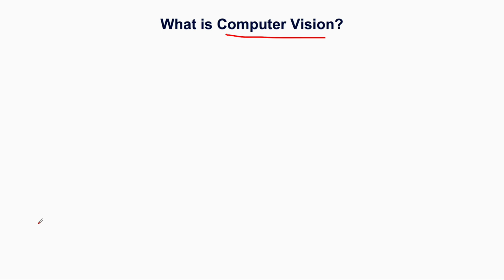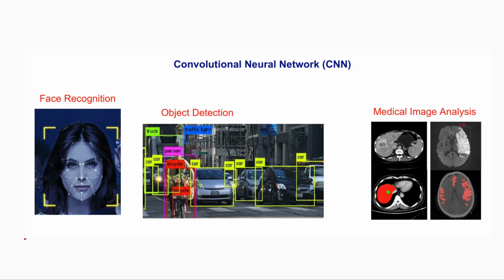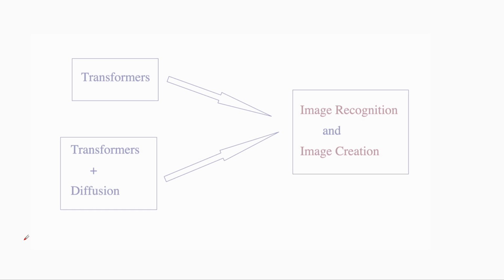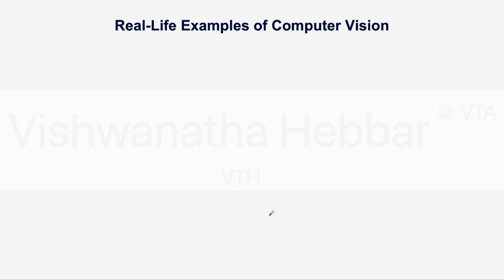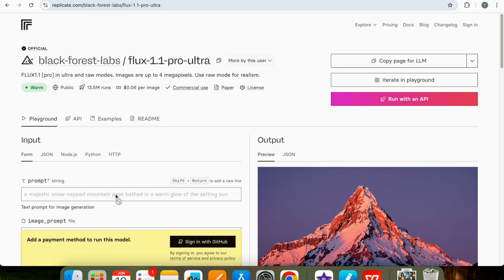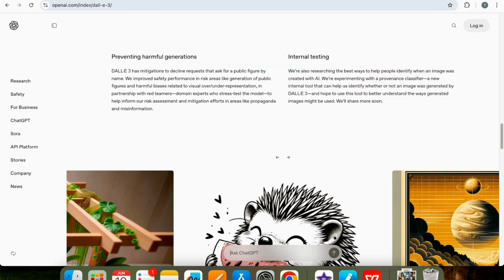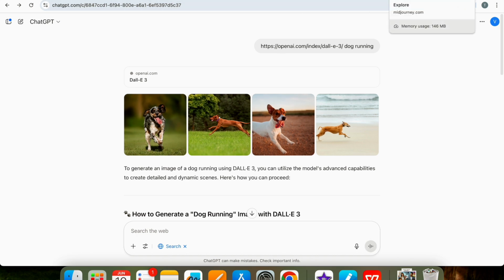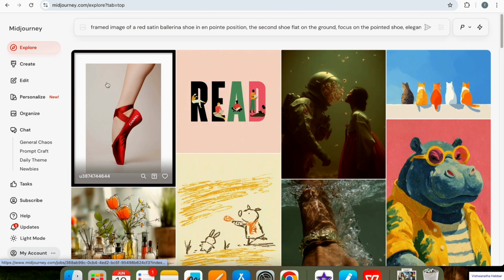Understanding Concept of Computer VisionCV and Role of Transformers in CV | AI Tutorials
2 12 Understanding Concept of Computer VisionCV and Role of Transformers in CV